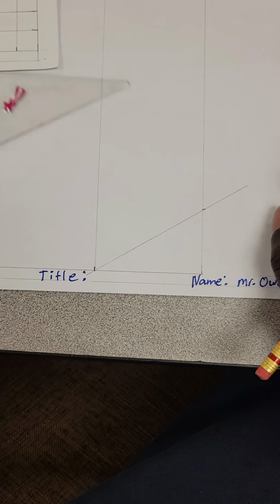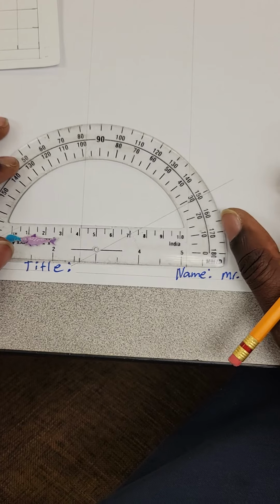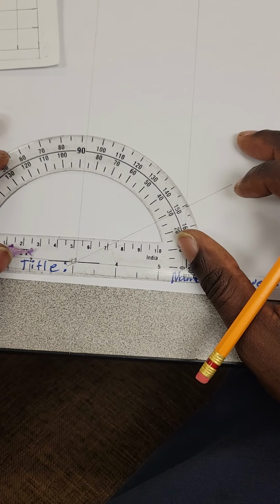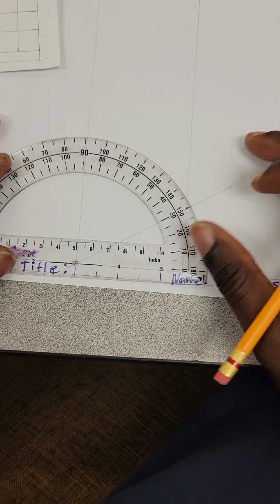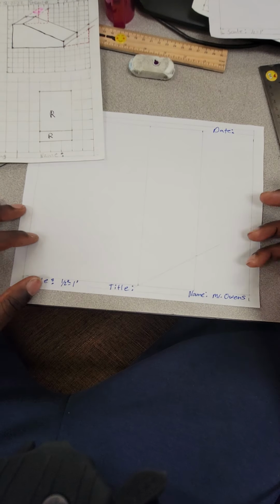How to Compare & Contrast 1/4 to 1/2 inch Scale for Drafting drawings Part 1 of 3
How to draw basic blueprints. Just using a Ruler and the back side of paper ( scrap paper, dicared paper) that is put in your mailbox!!

Do not throw it out! Just use the backside of it!! Save a tree 🌳 and be green.